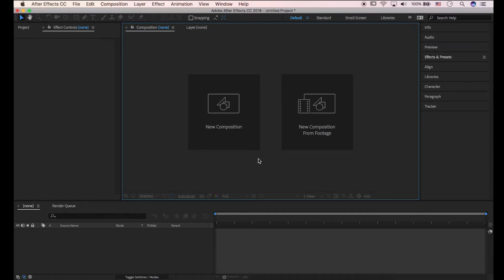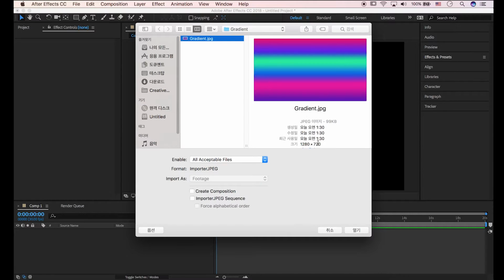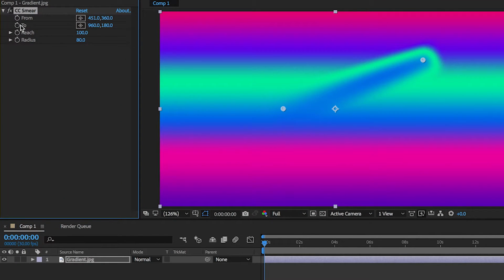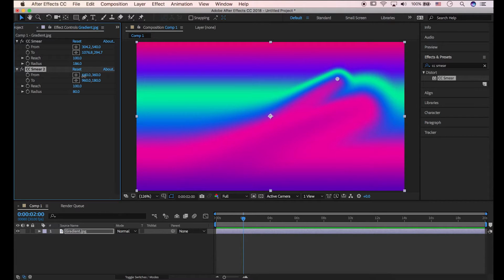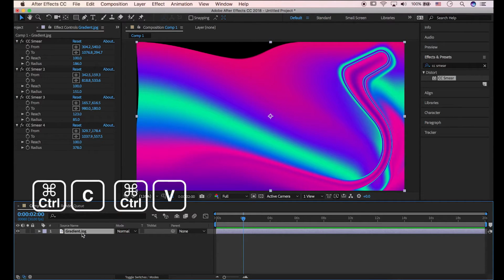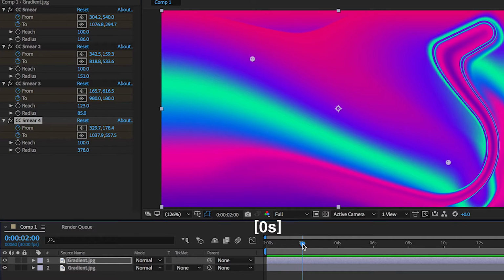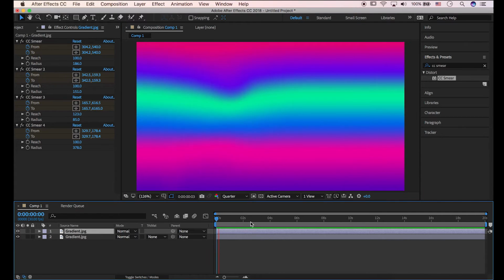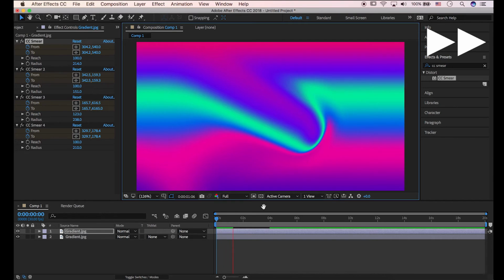Create a Swirling Liquid Animation in After Effects (CC Smear) - Tutorial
Hi, this is Tools Lab.

After Effects CC Tutorial - In this video we will utilize After Effects to make swirling Motion Graphic by using CC Smear.

Thanks for wahtching!

Hope you to utilize what you learned and make awesome images.

Please keep an eye on more videos to come.